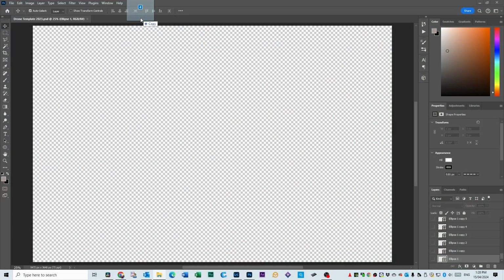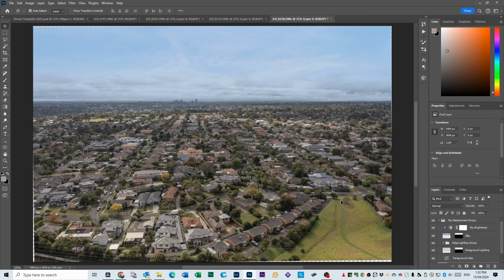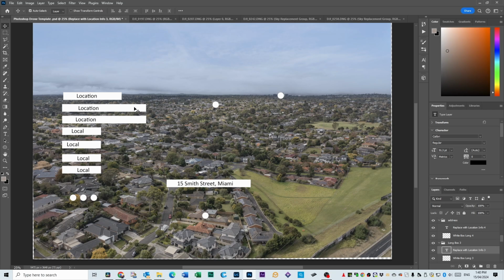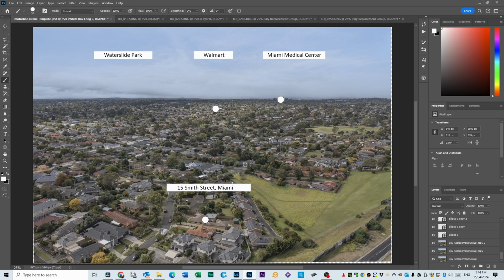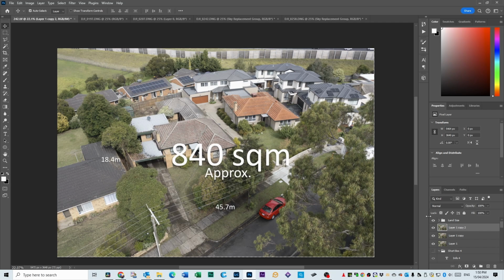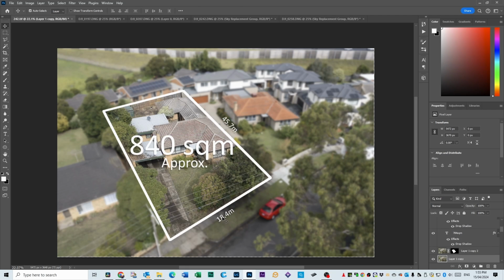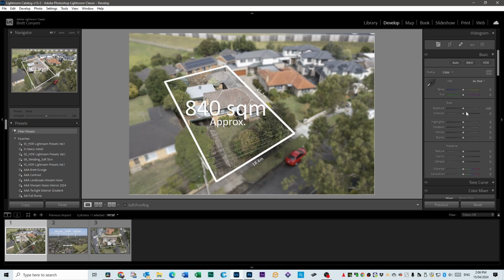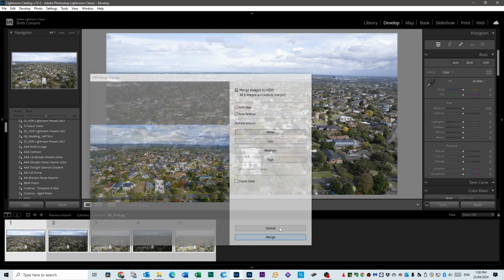Real Estate DRONE Photo Editing - Its EASY If You Do This!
Special gift for you - Drone Editing Template & Sky

DON'T Edit Your Photos Until You Watch This!
Follow THIS Formula For Real Estate DRONE Editing!
In this video I will show you how to edit real estate drone photos . I will show you the whole process in what is needed to do a complete Real Estate Drone Photography job. That way you can get started on creating your own drone real estate photography business.

Items In This Video:
US Viewers
Reflector Tape

UK Viewers
Reflector Tape

AU Viewers
Reflector Tape